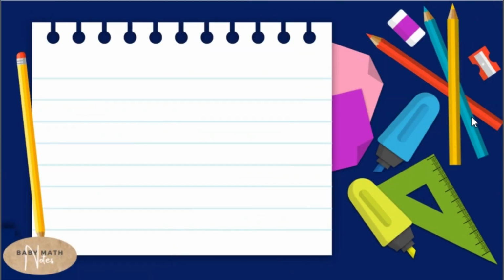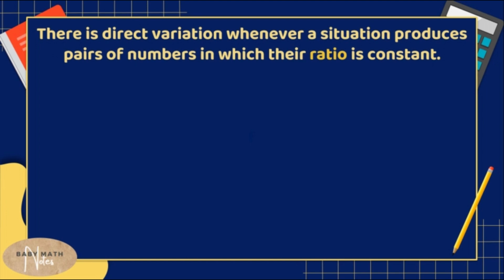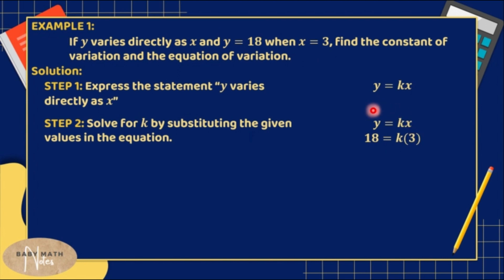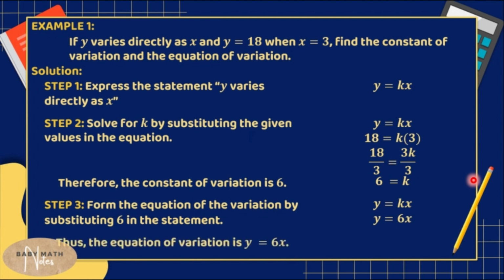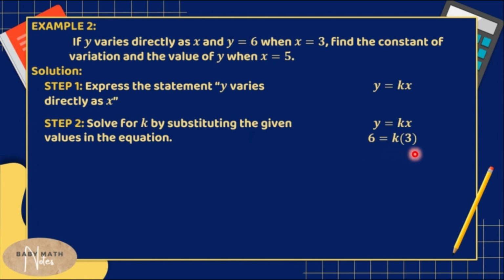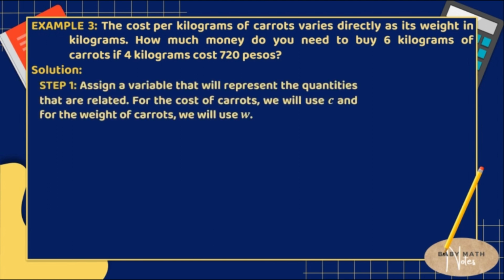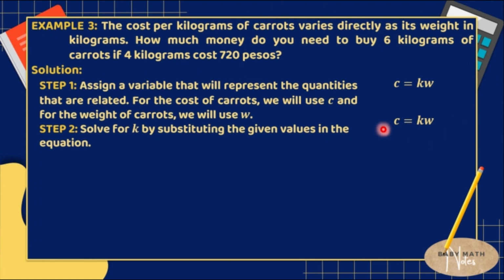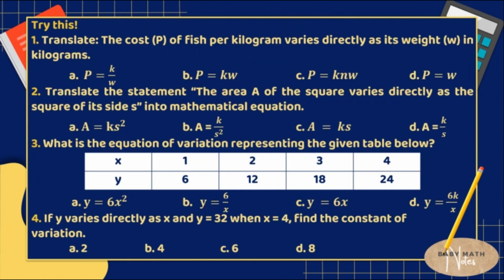How to solve direct variation?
Do you need assistance with your Math topics? You might try to learn mathematics with the aid of this channel. More videos coming soon!